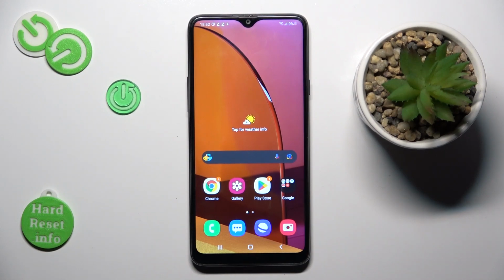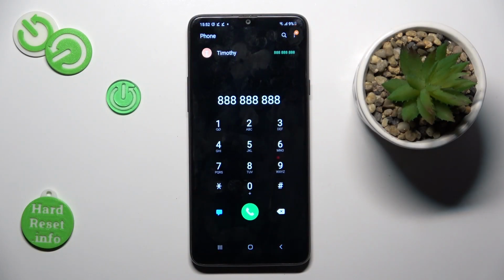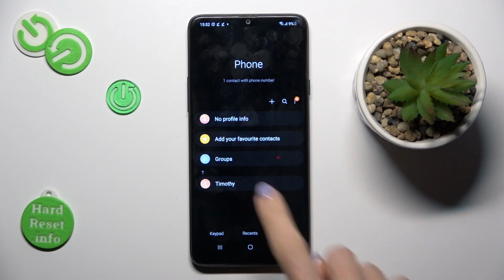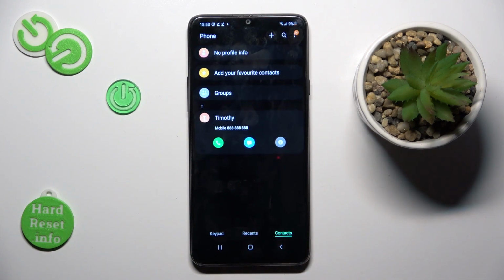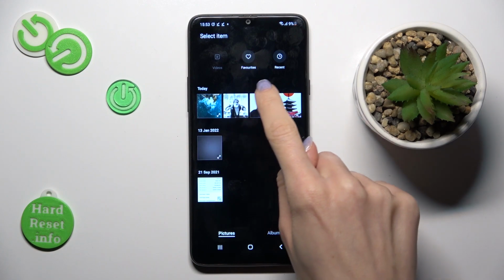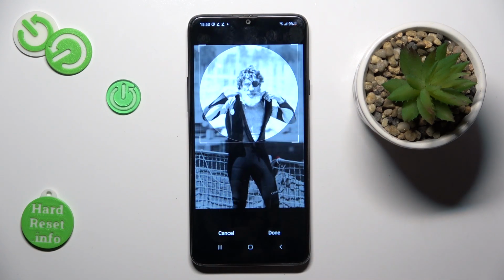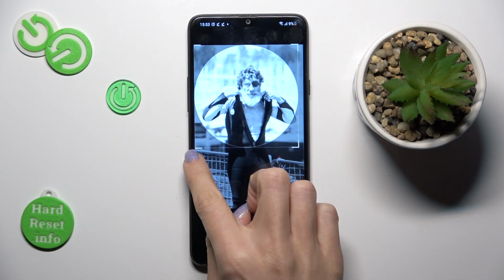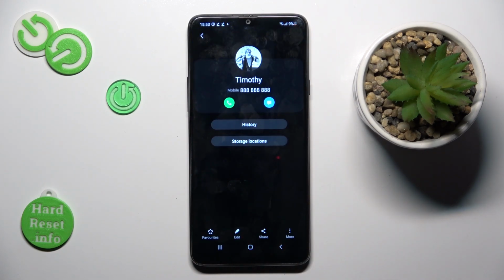How to Add Photo to Contact on Samsung Galaxy A20S?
Want to add a personal touch to your contacts on Samsung Galaxy A20S? This tutorial is here to help! With easy-to-follow instructions, you'll learn how to add a photo to your contacts and make them instantly recognizable. Get started today and elevate your contact list to the next level!

How to Add a Photo to Contact on Samsung Galaxy A20S?
How to Customize Contacts on Samsung Galaxy A20S?
How to Add Profile Picture on Samsung Galaxy A20S?